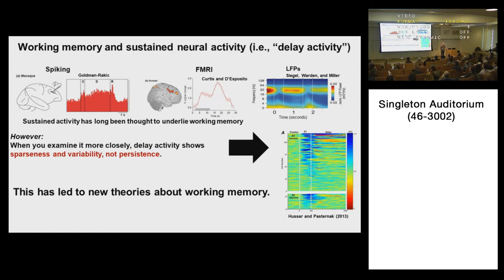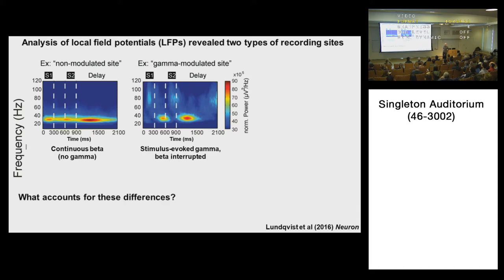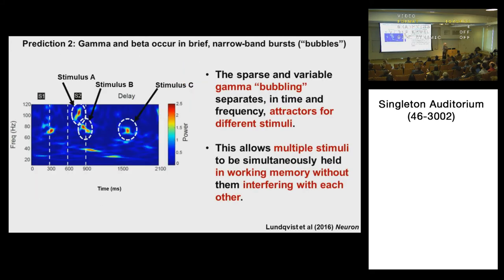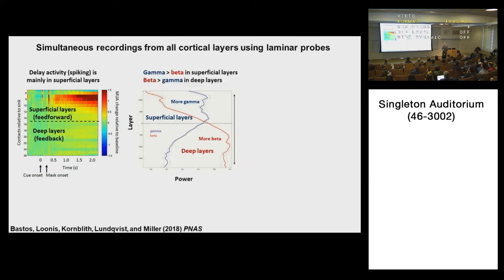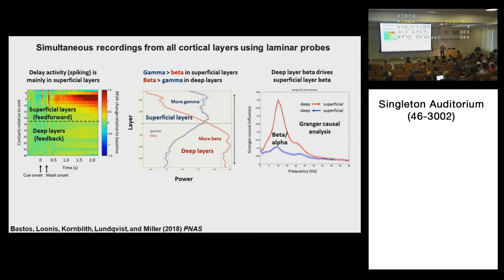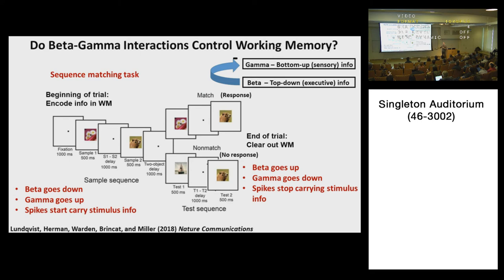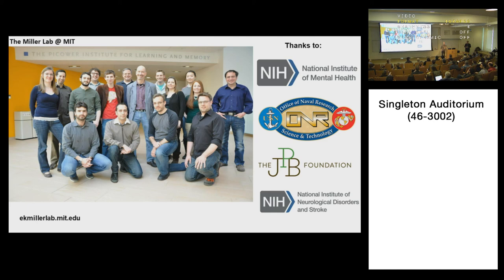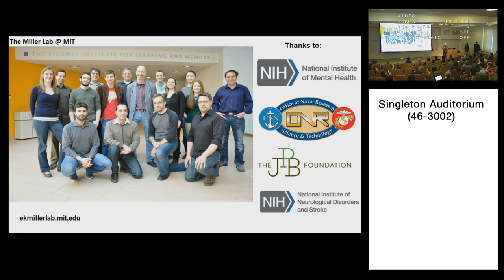Working Memory 2.0 - Earl K. Miller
Brain Rhythms in Health and Disease Symposium @ MIT April 4, 2018